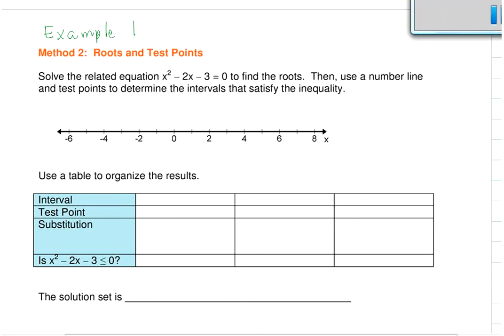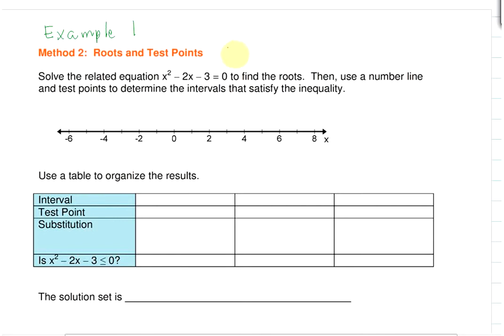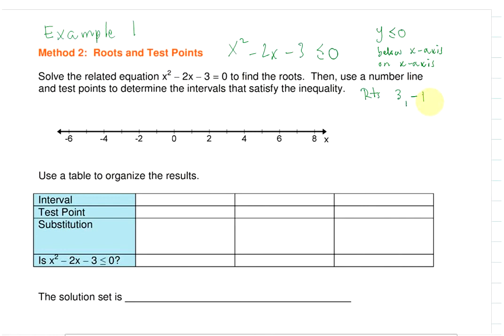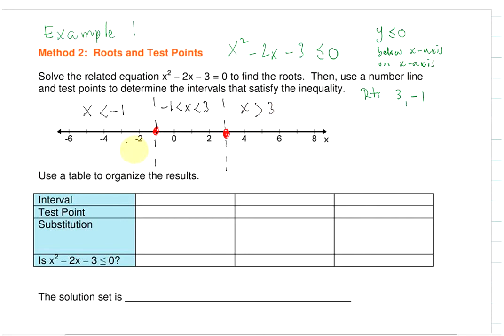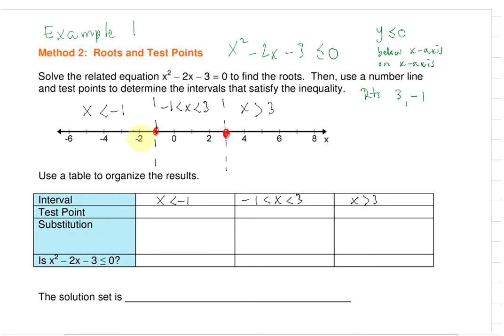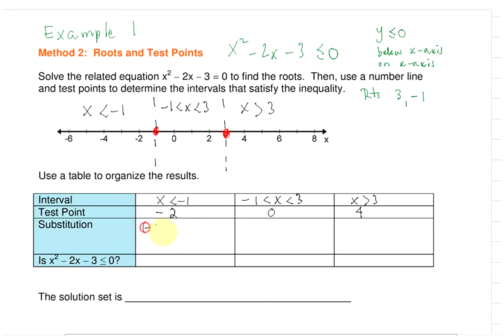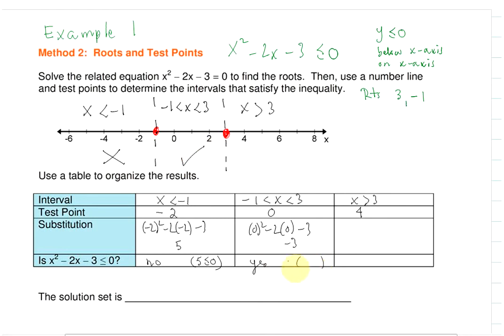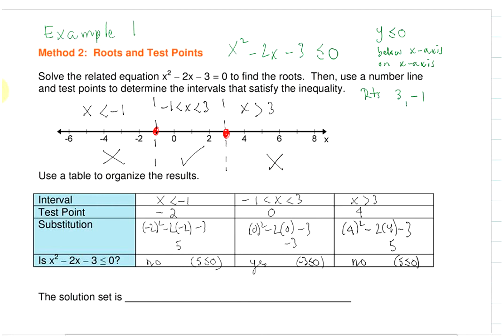9.2 Quadratic Inequalities in 1 Variables E1M2